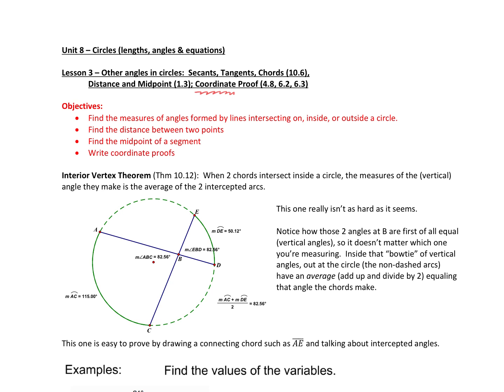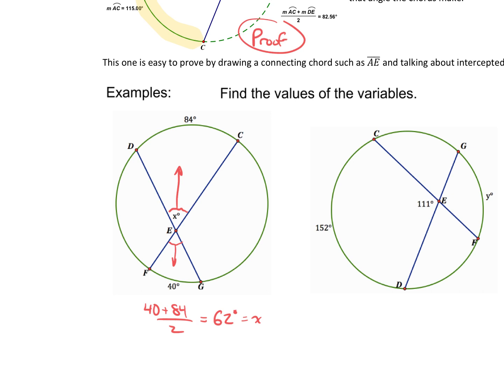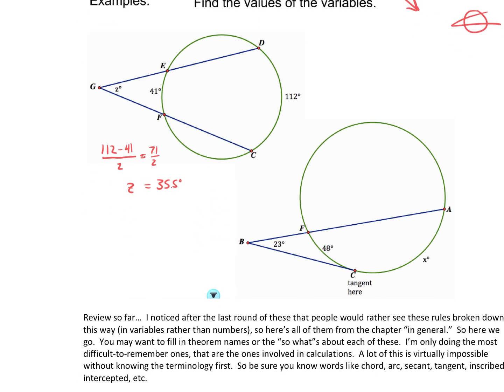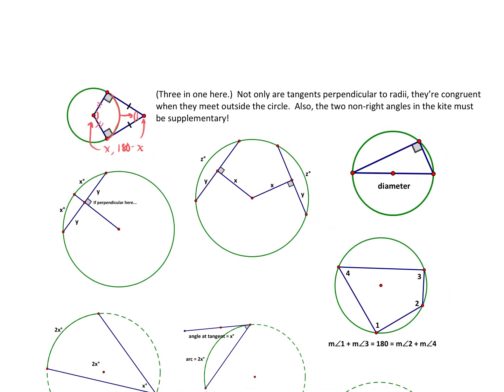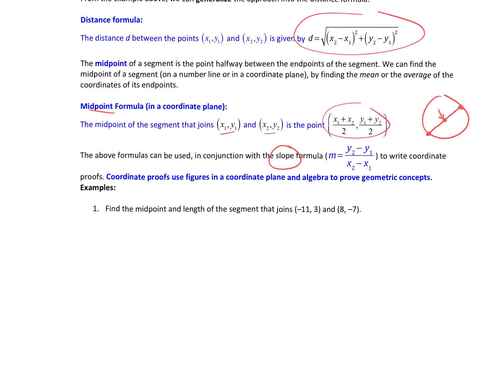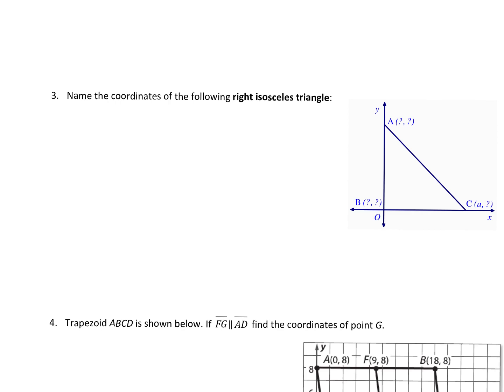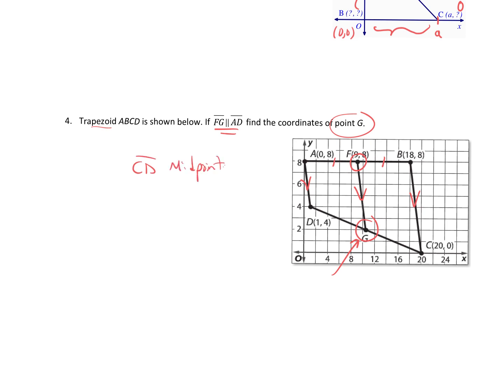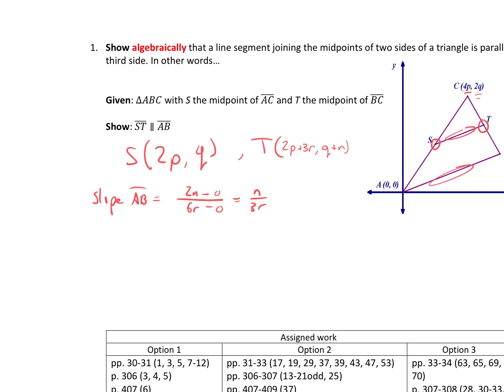Circles Day 3 2024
Angles and arcs with chords, secants, and tangents.  Also coordinates - distance and midpoints.